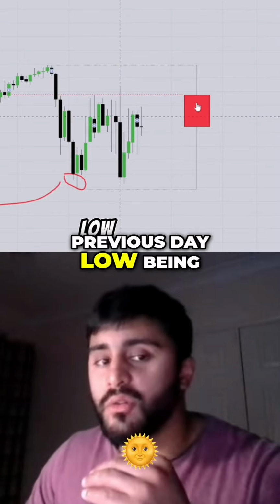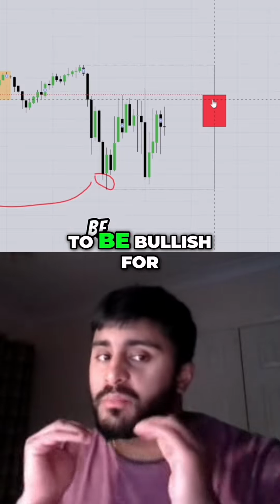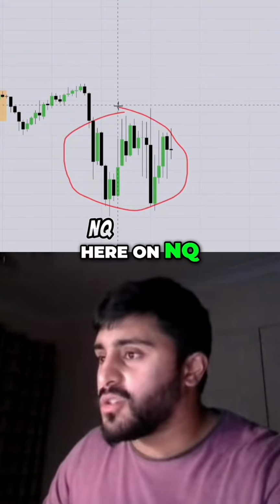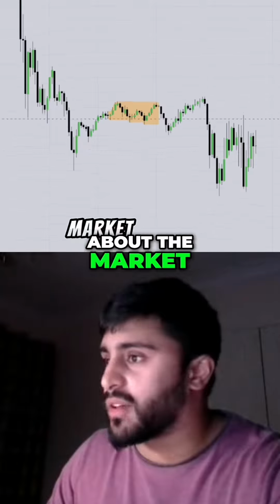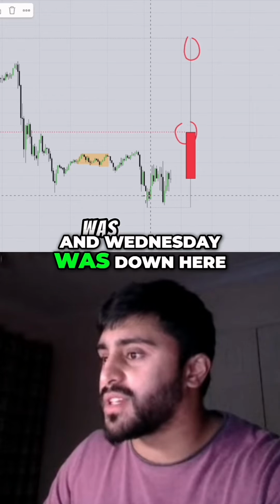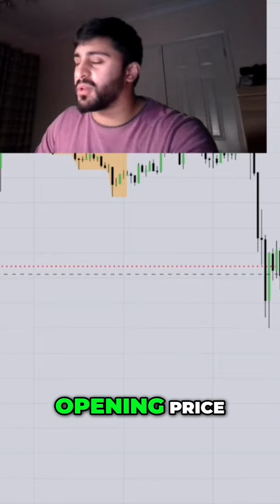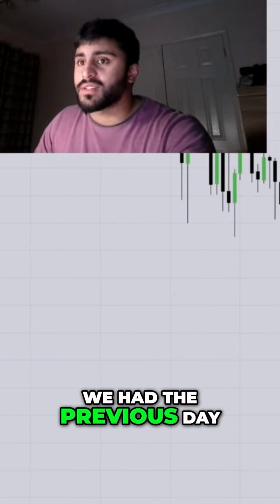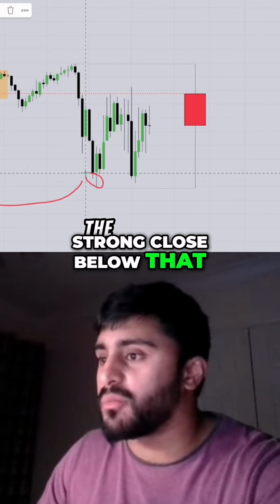Comment the word "PO3" if you want a free guide that breaks it all down completely for FREE